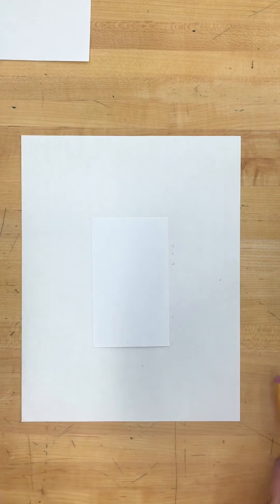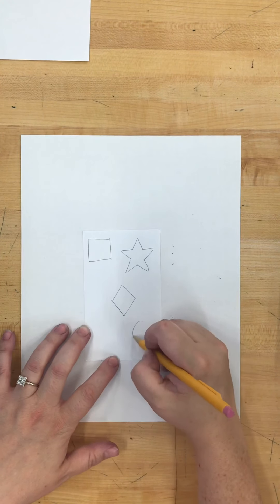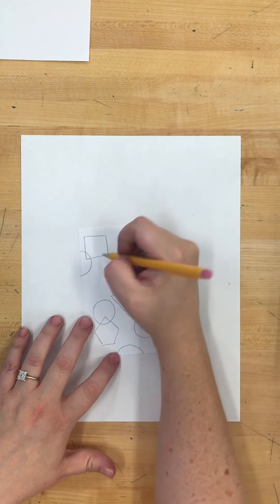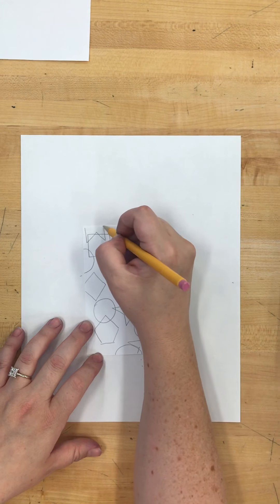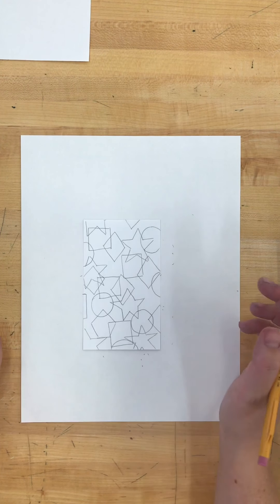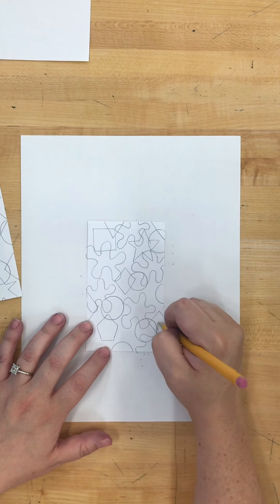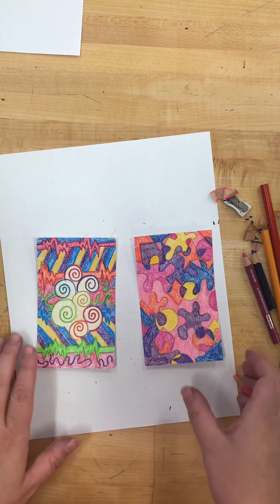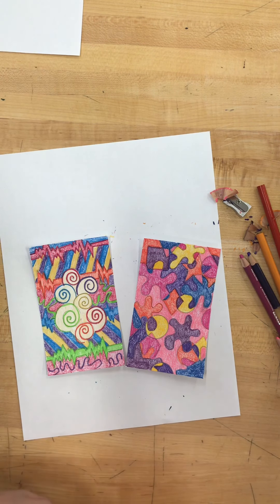2 Artist Trading Card SHAPE